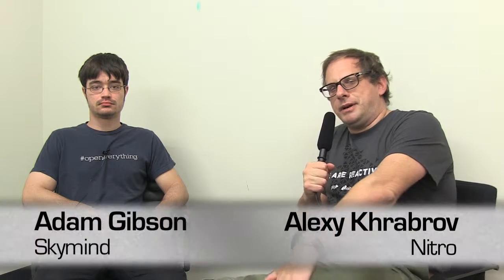Adam Gibson of Skymind, Q&A with Alexy Khrabrov of SF Spark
Adam Gibson is the creator of DeepLearning4j, a leading open-source toolkit for deep learning on the JVM.  In this interview with Alexy Khrabrov, a founding co-organizer of the Bay Area Spark Meetup, Adam talks about his career in data science, his Spark implementation of deep learning, and nd4j, a scientific computing library that he wrote to facilitate dl4j and data science on the JVM in general.